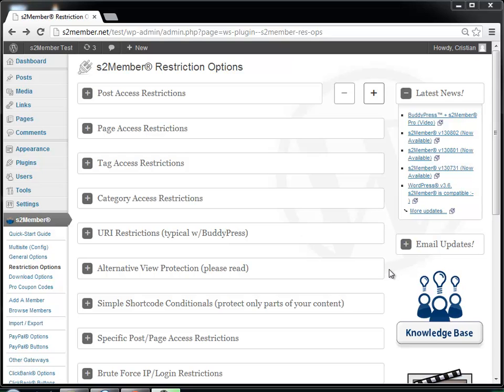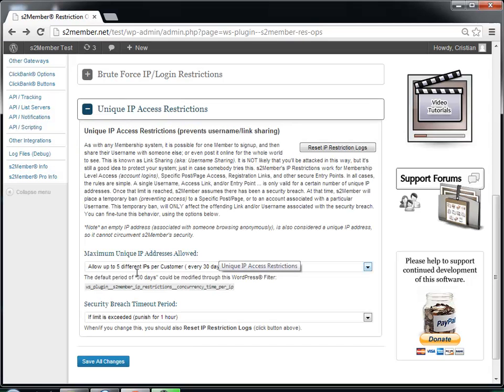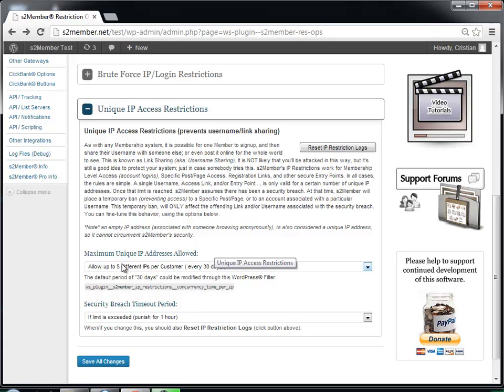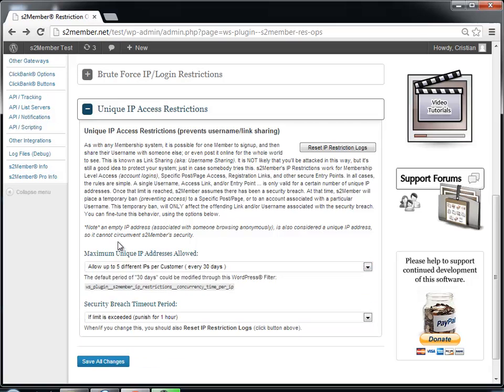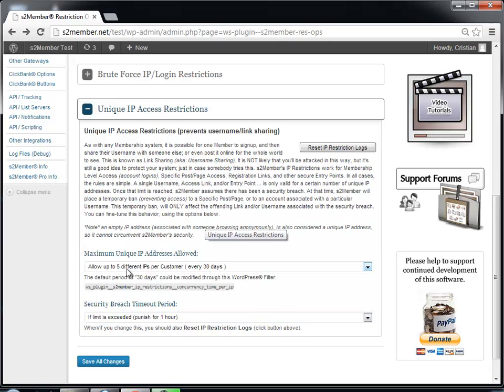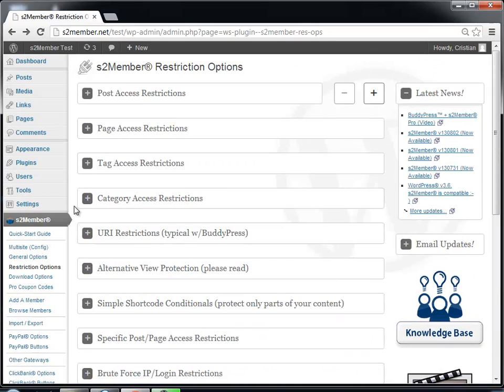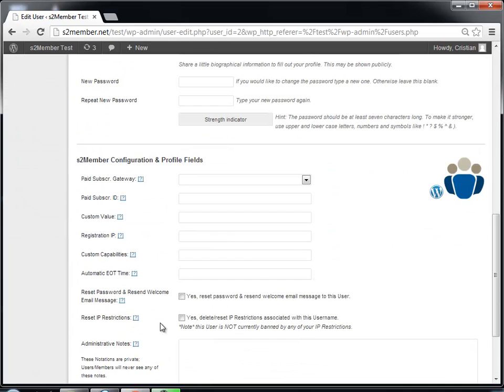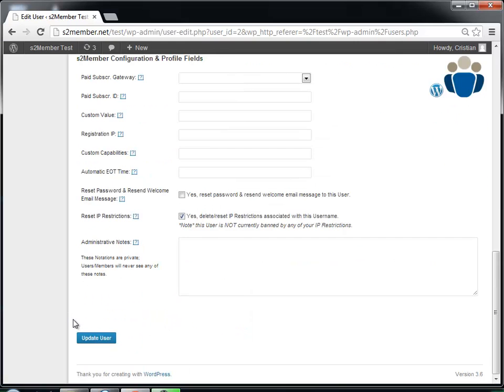s2Member Unique IP Restriction